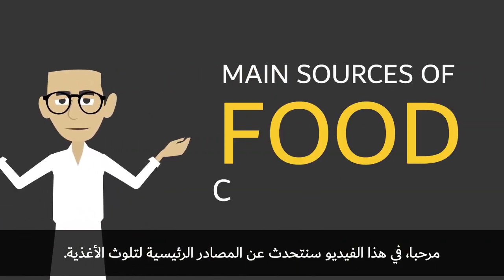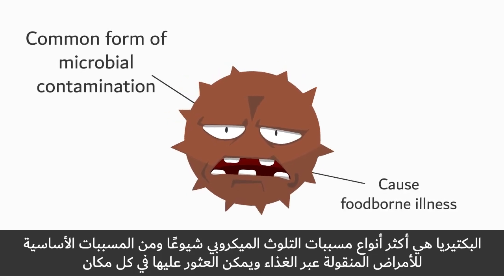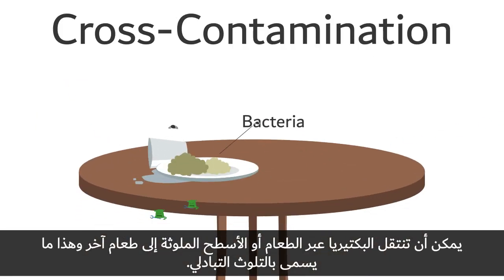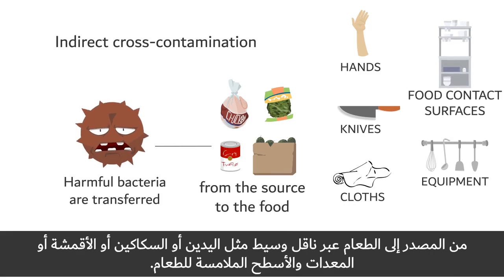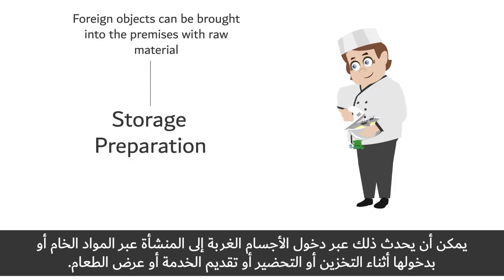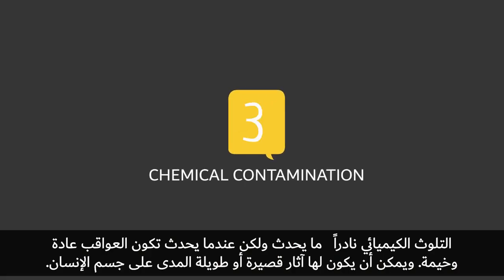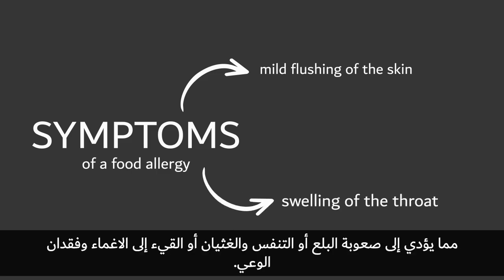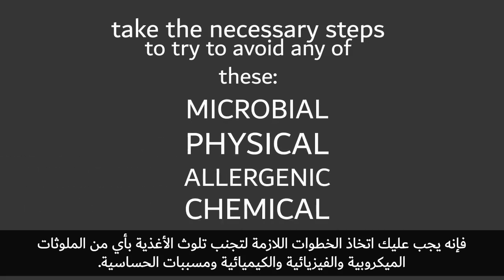Food Contamination (With Arabic Subtitles)